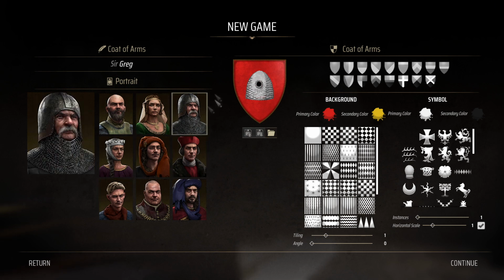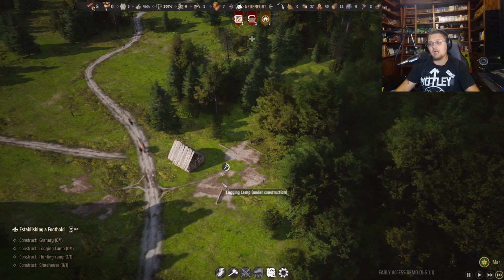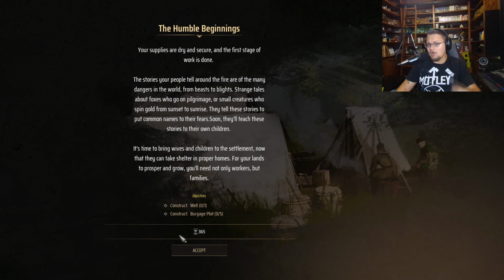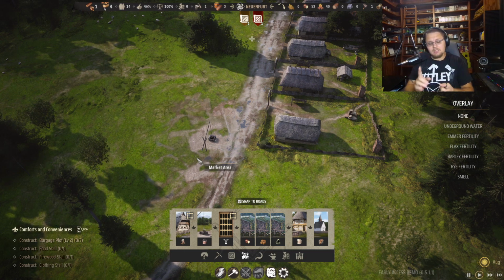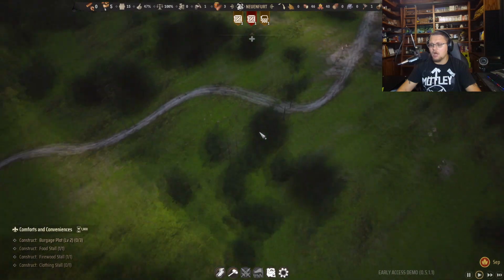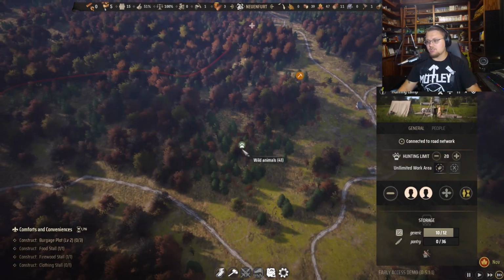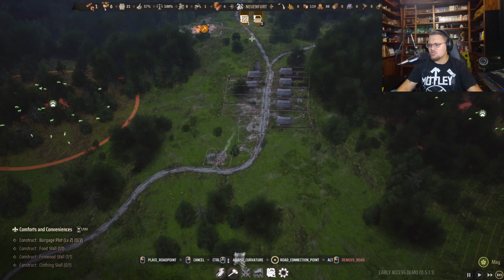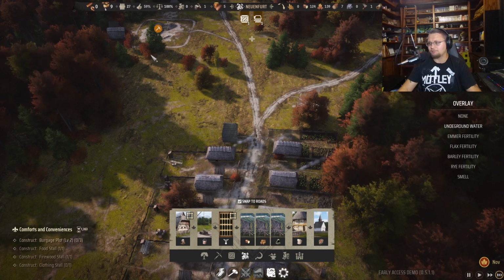Manor Lords: This Game Could Be Bigger Than Banished! First Look at this Medieval City Builder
This could become one of my favorite games